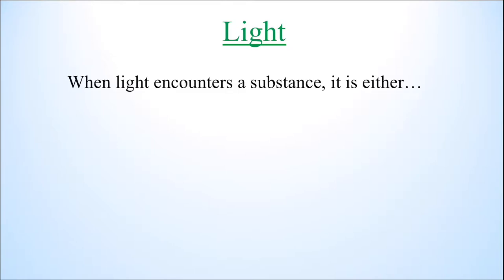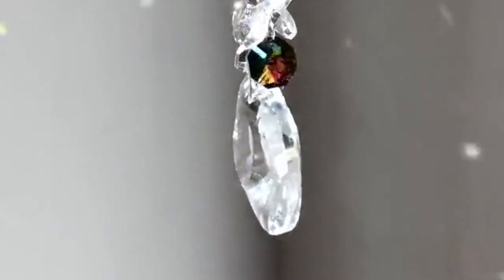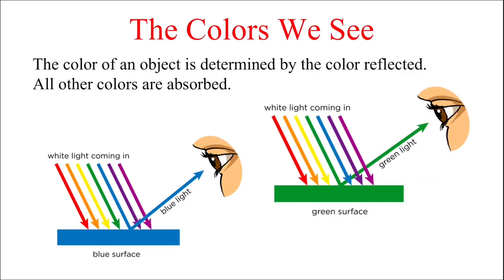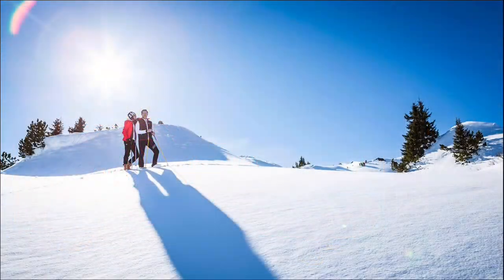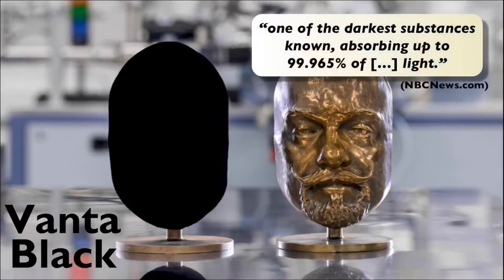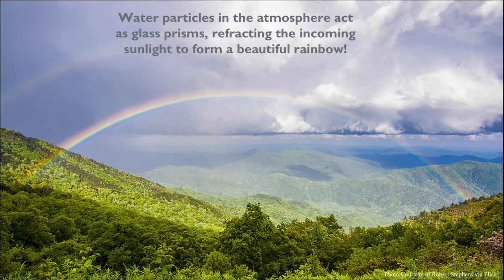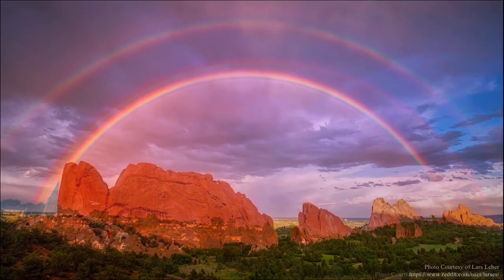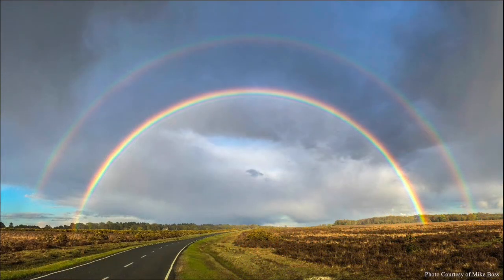Light & Telescopes – Part 2: Rainbows and Refraction